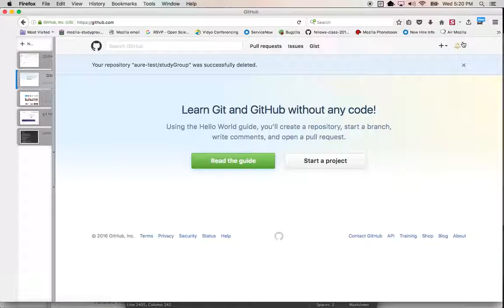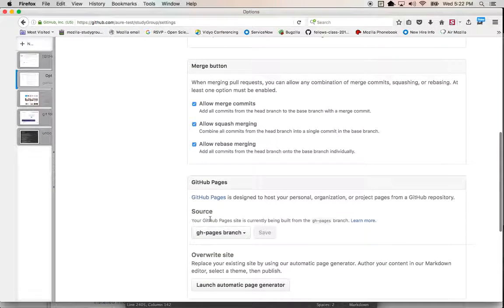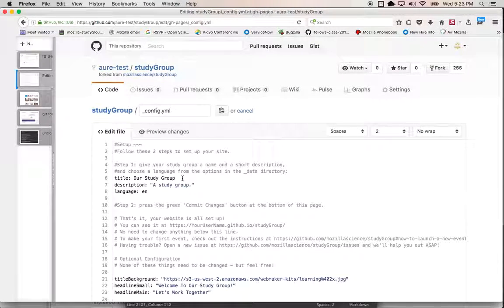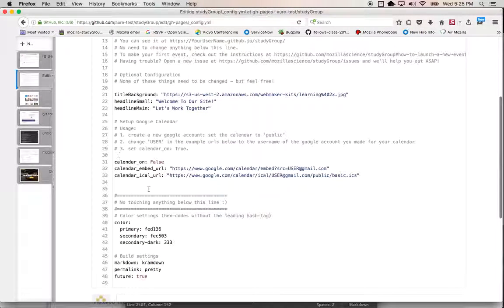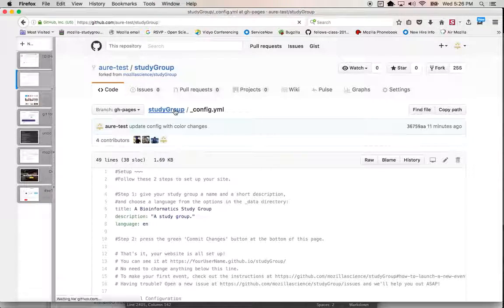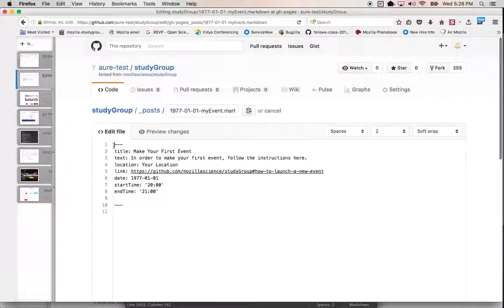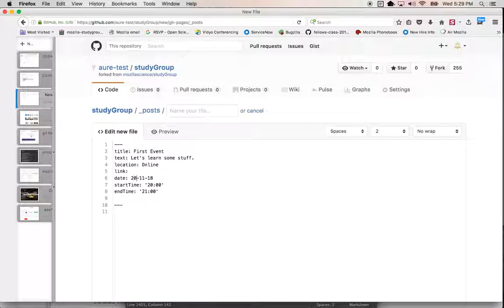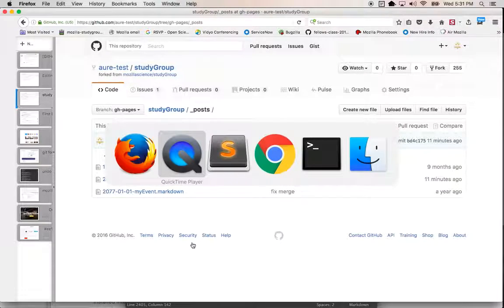Let's Start a Study Group - gh-pages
Quick video to go over how to update and adjust your study group site and personalize it from the original mozillascience studyGroup repo to our own fork